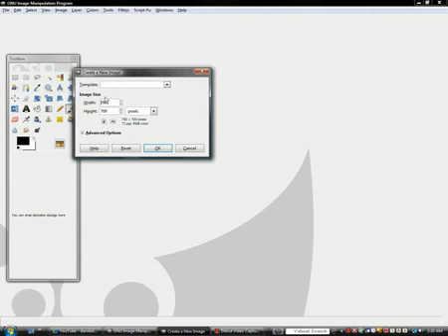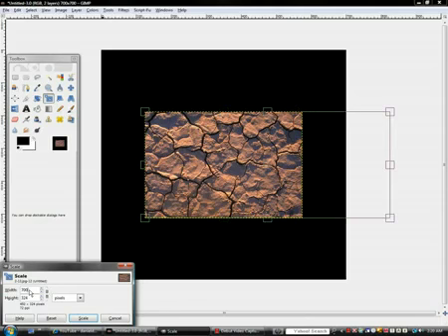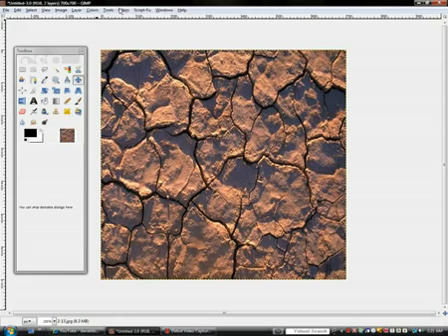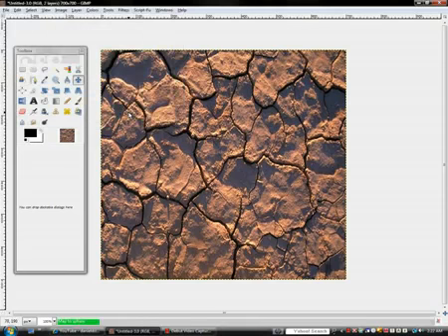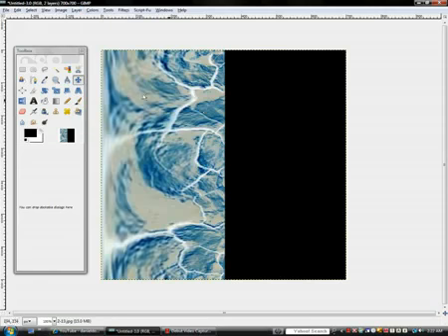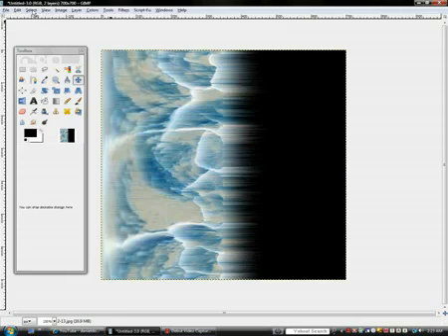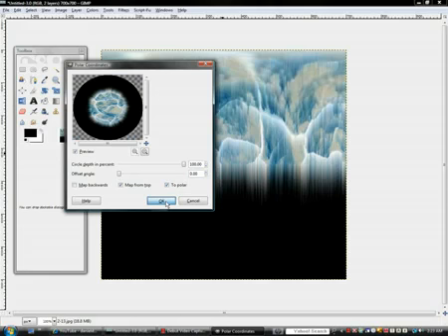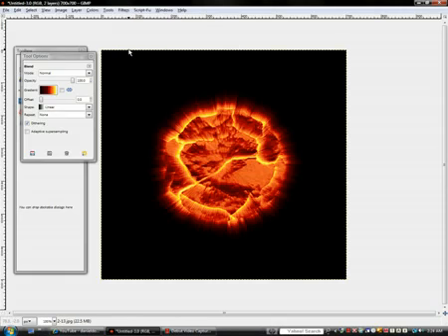How To Make An Exploding Planet in Gimp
I saw GimpKnowHow's tutorial and decided to make this one, which is a little bit shorter. lol